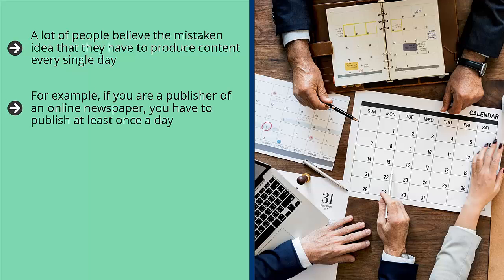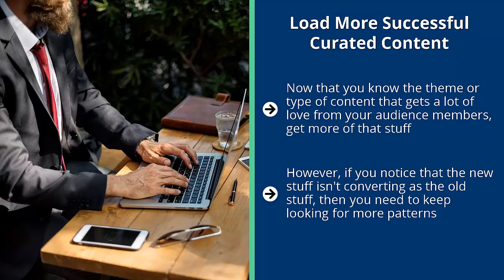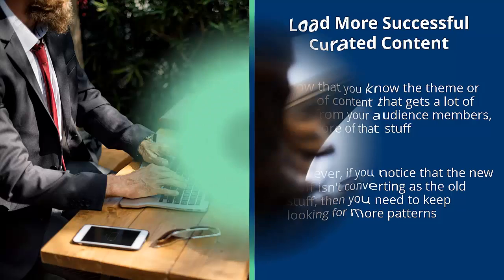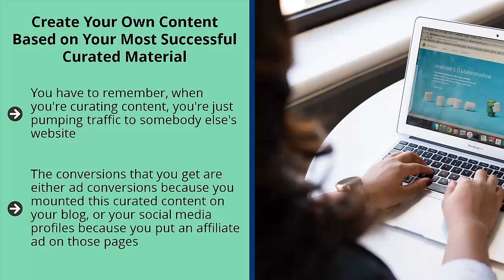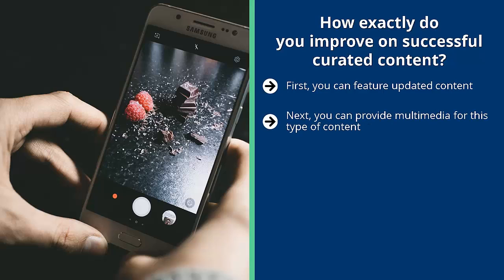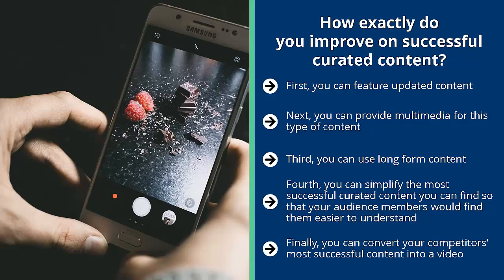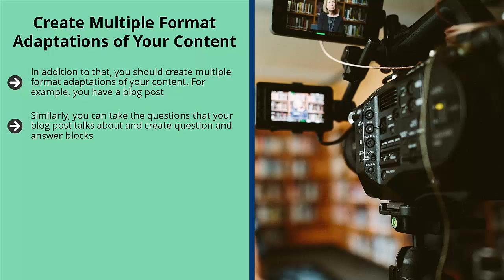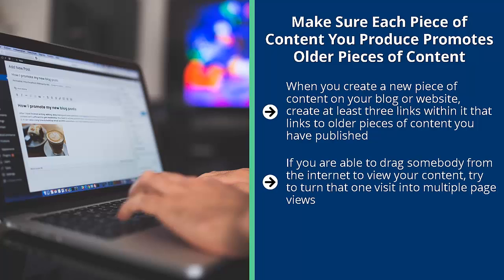Niche Marketing Secrets Course - Module 4